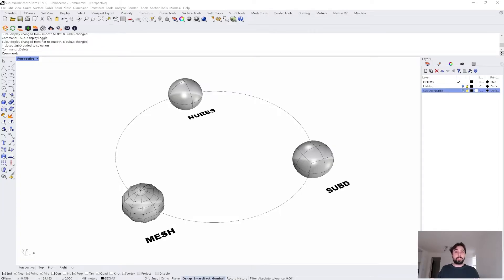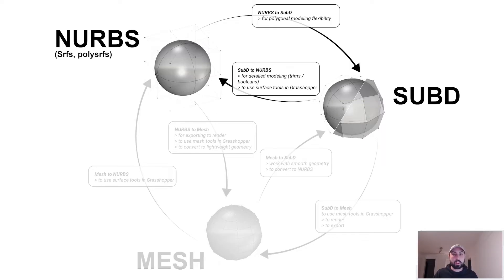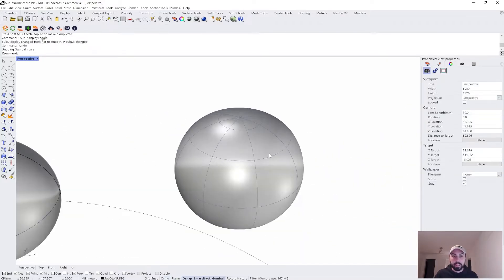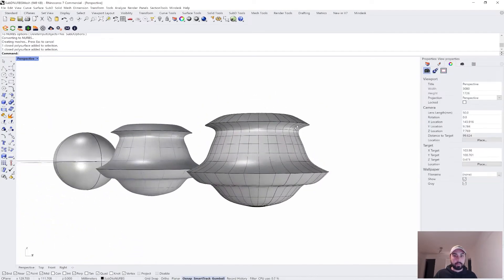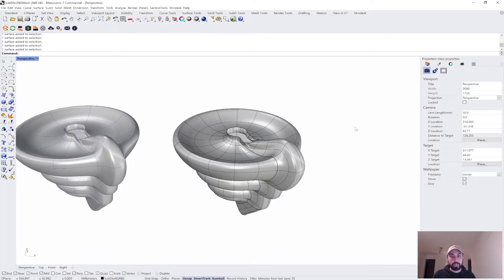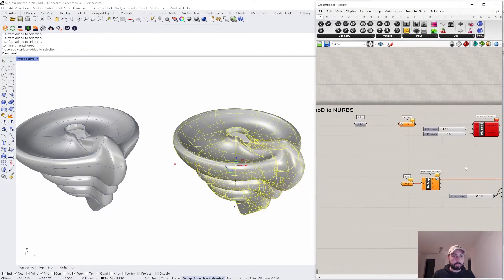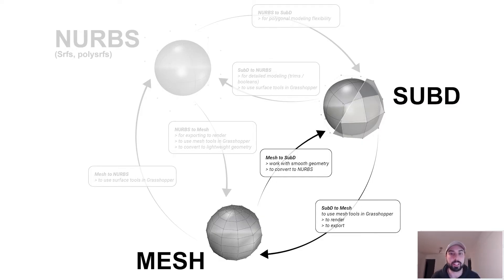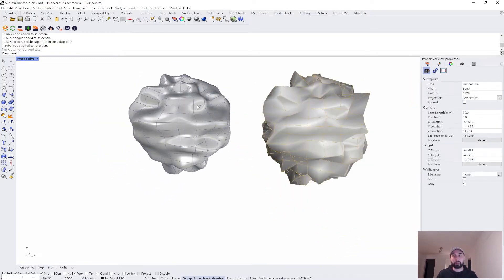GEOMETRIC WORKFLOWS in RHINO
This video will make you confidently understand the different geometry types in Rhino and show you how to move between them to optimize your modeling skills!

Chapters
00:00 Intro
01:16 SUBD to/from NURBS
08:43 SUBD to/from MESH
14:53 MESH to/from NURBS